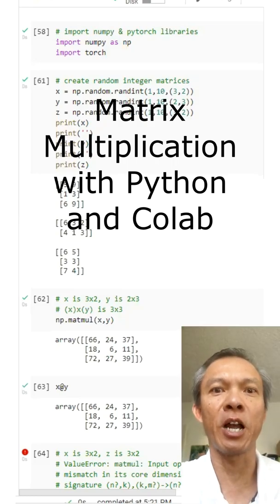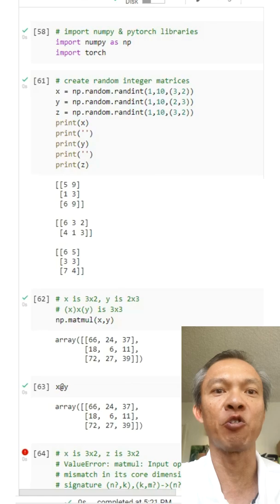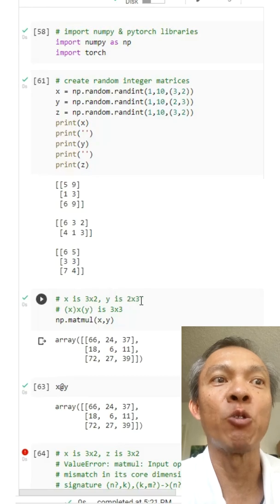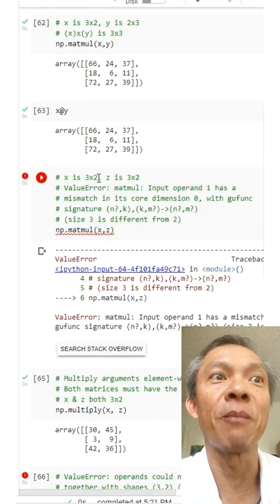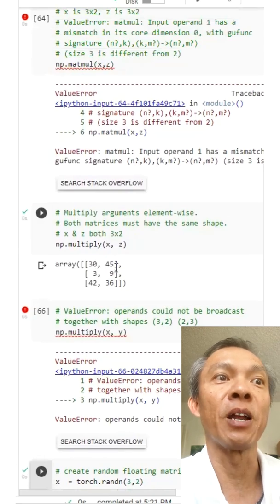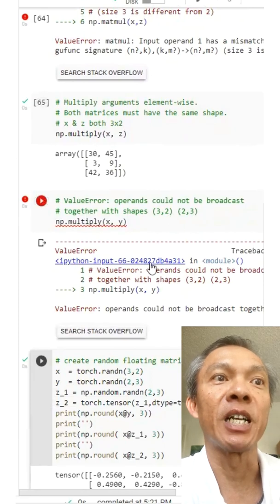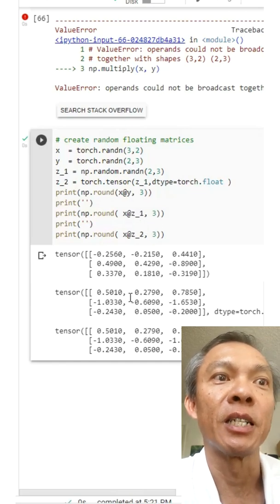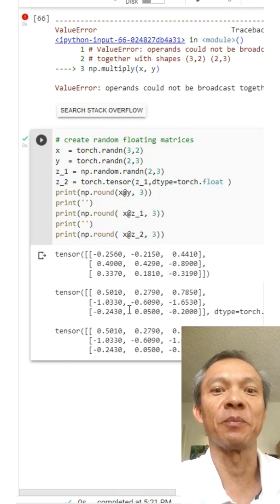Matrix Multiplication with Python and Google Colab